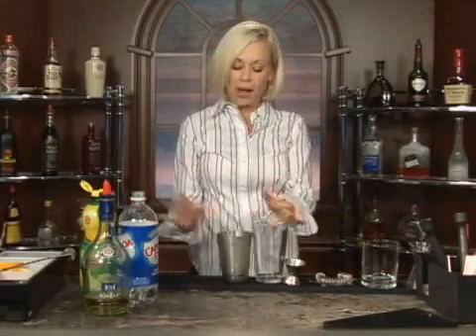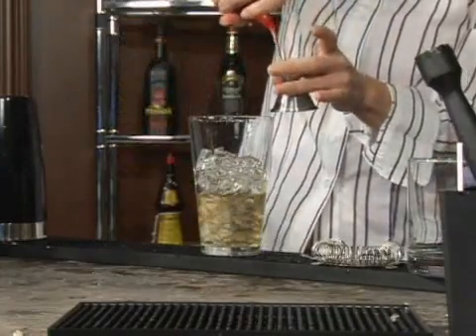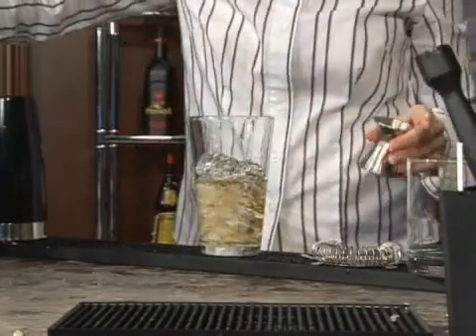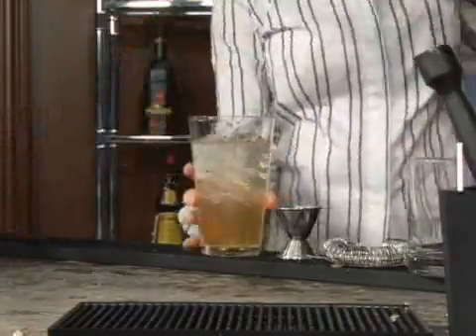How to Make the Brandy Fizz Mixed Drink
How to Make the Brandy Fizz Mixed Drink. Part of the series: Brandy Mixed Drinks: Part 2. The Brandy Fizz is a mixed drink with brandy that's easy to make at home.  Our professional bartender shows you how in this free video on mixed drinks.